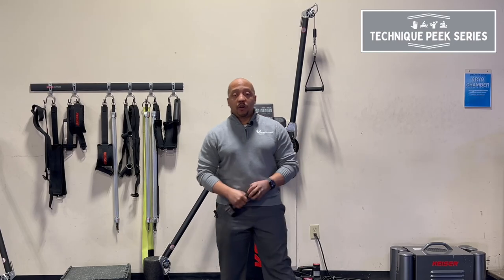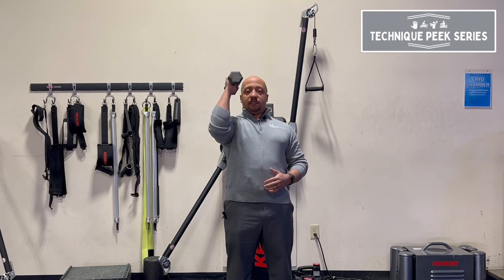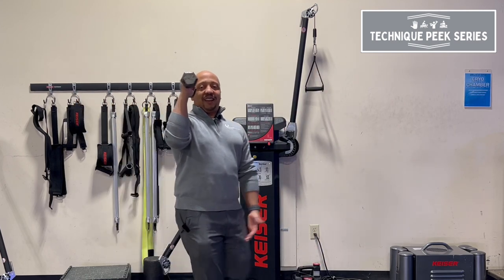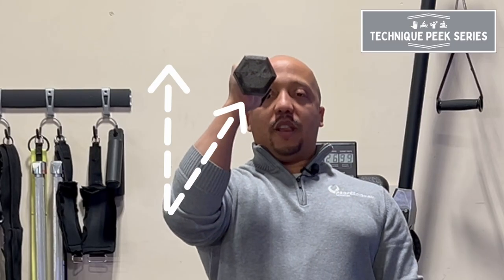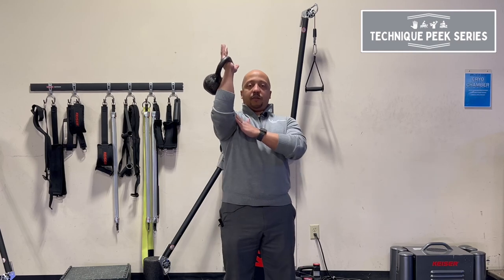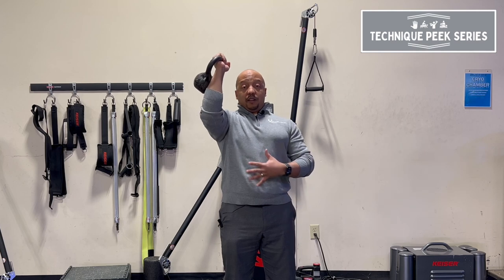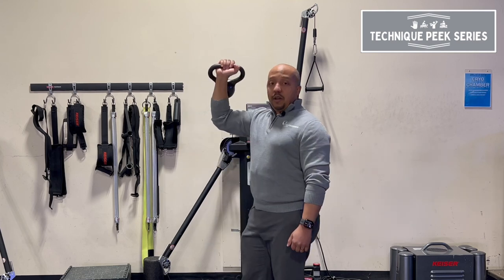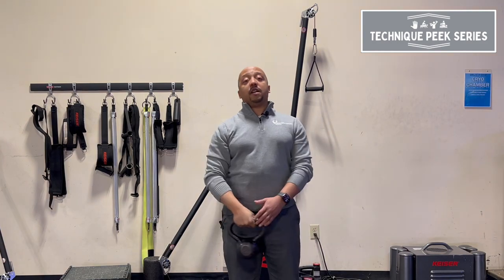Don't make THIS mistake with your SHOULDER patients | Technique Peek Series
This Technique Peek Series video features Donis Gil, ATC demonstrating a tip for improving overhead shoulder stability training with your patients. Avoid making this mistake.

*IN THE MIND OF PODCAST*